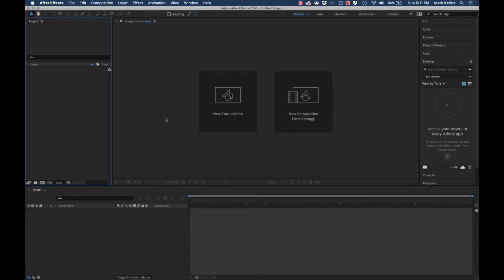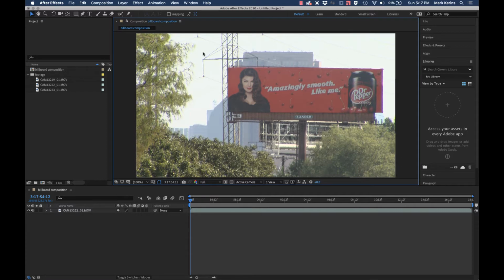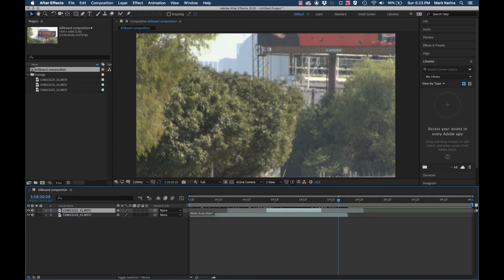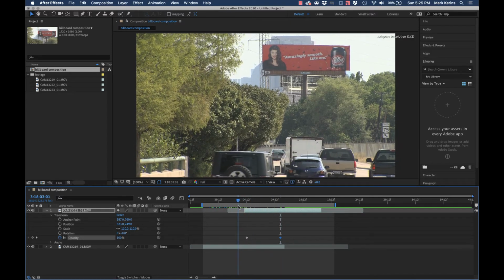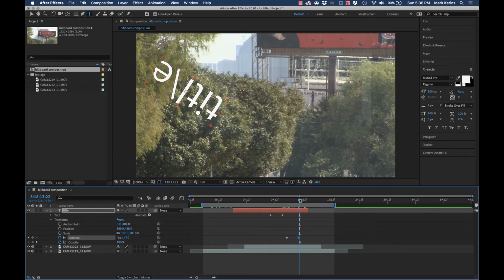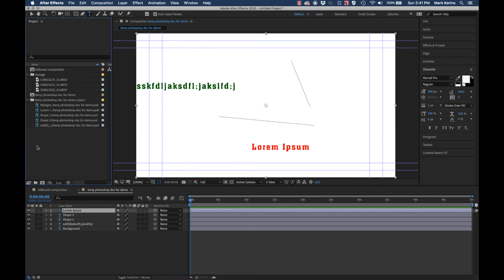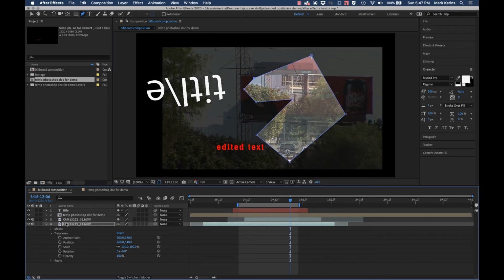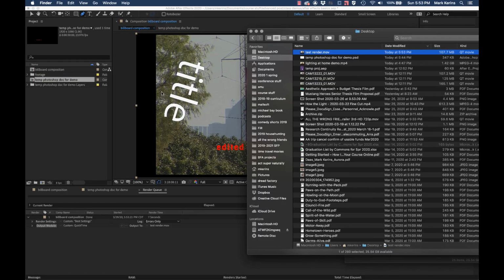After Effects basics part 1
intro to the After Effects interface, dynamic linking within Adobe suite, importing, exporting, and keyframes